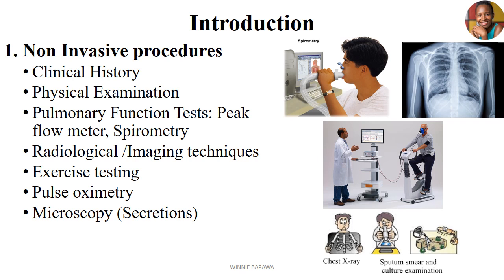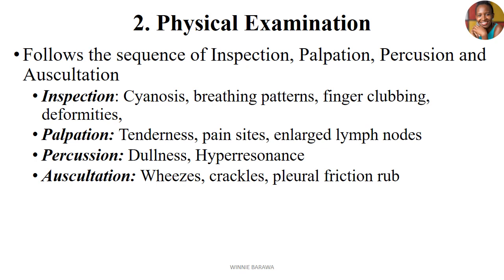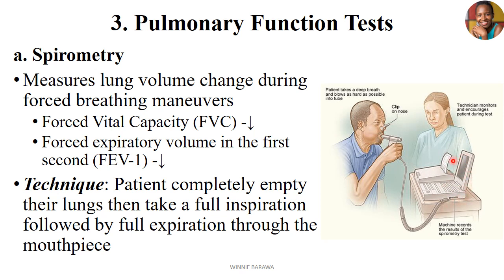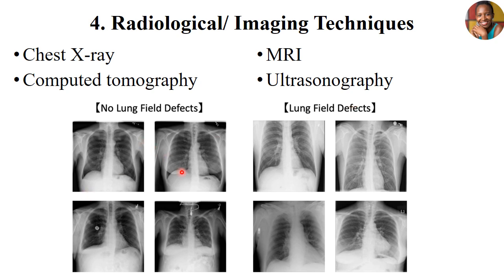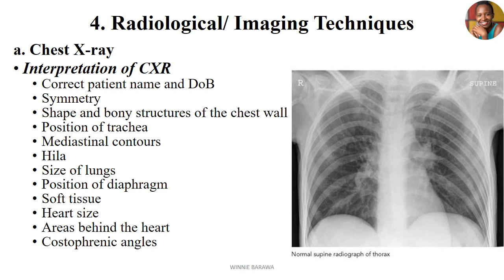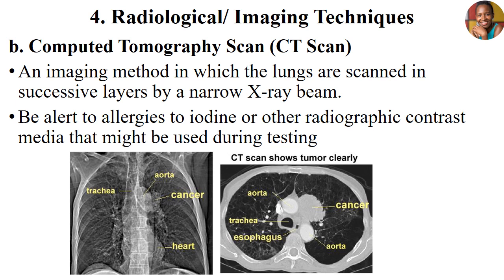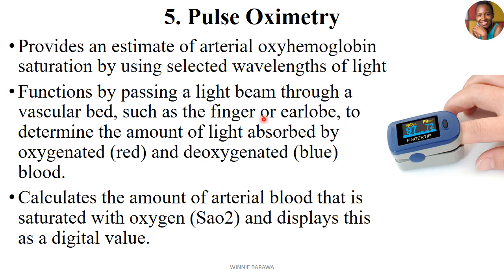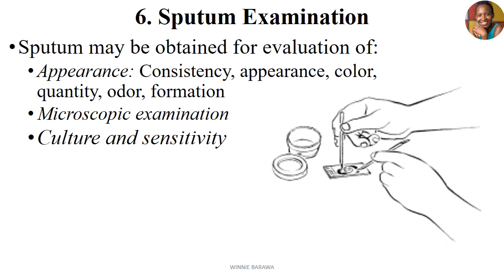NON-INVASIVE INVESTIGATIVE PROCEDURES & TESTS FOR RESPIRATORY DISORDERS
A non-invasive procedure is a medical process that does not involve cutting the skin or inserting instruments into the body to diagnose or treat diseases.
For respiratory disorders, includes taking clinical history, physical examination, imaging procedures, microscopy and pulmonary function tests like spirometry.